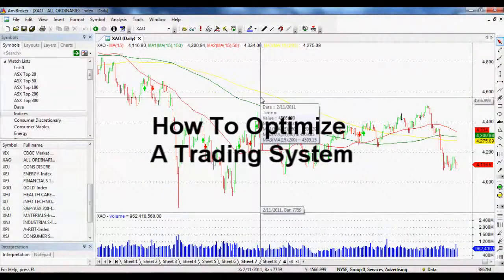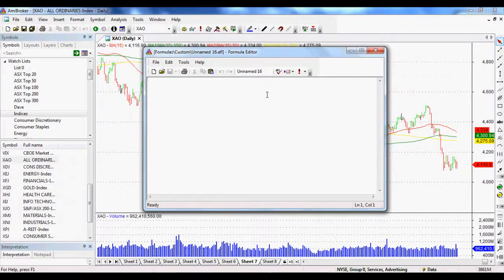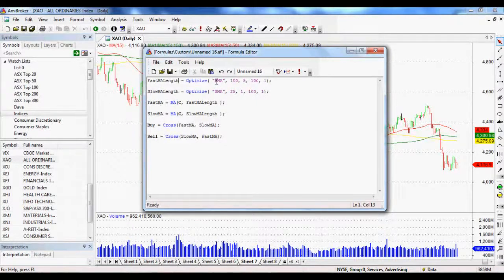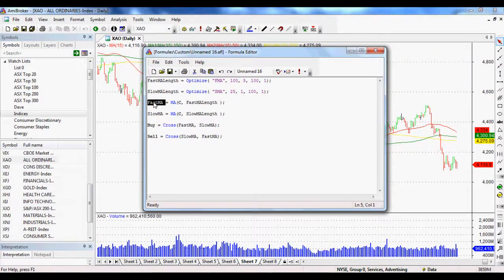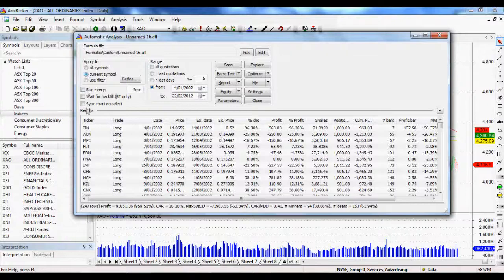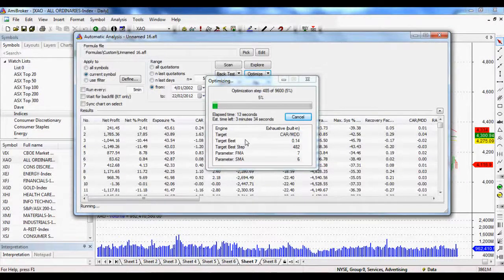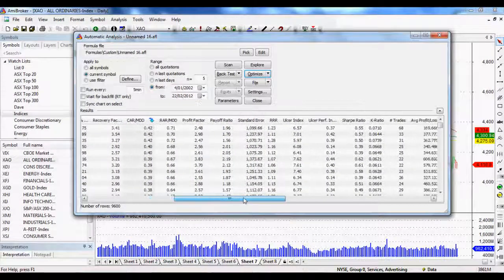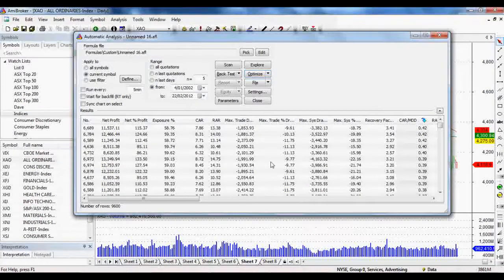Let's Learn Amibroker: How To Optimize A Trading System Automatically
With a little Amibroker Formula Language coding and know-how, you can make Amibroker not only backtest your trading system, but find the BEST strategy from hundreds of different options!  And Optimize your trading system like this within minutes.  Amazing!